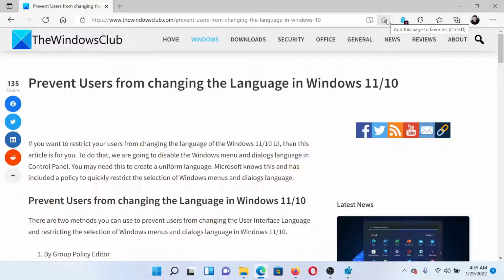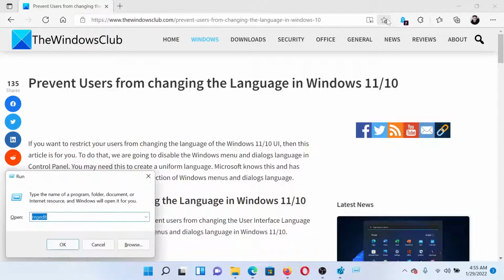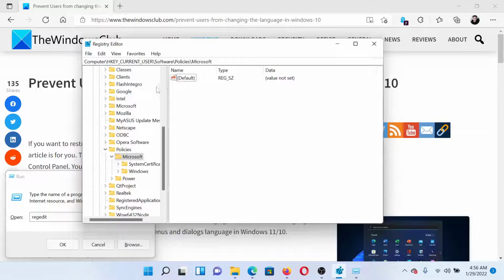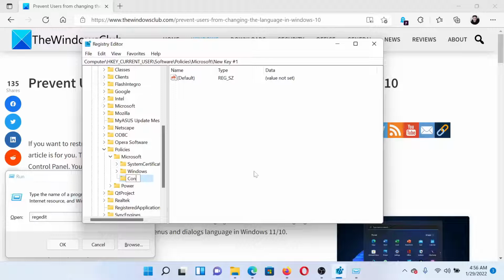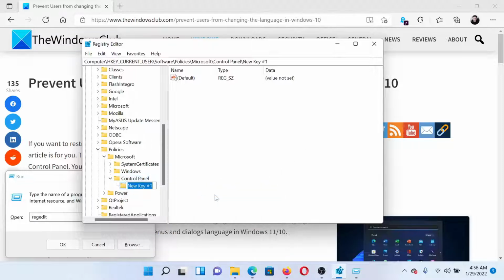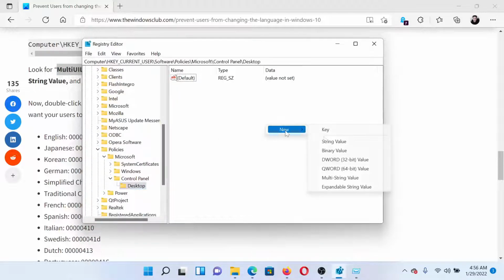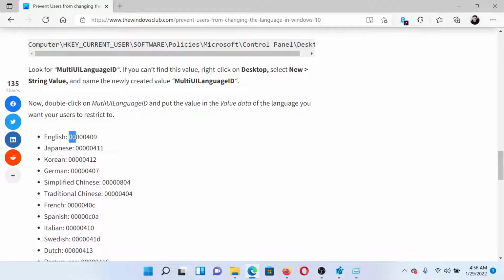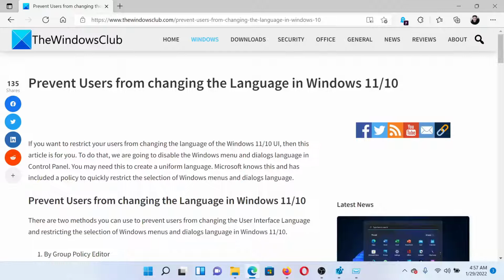Prevent Users from changing the Language in Windows 11/10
If you want to restrict your users from changing the language of the Windows 11/10 UI, then this tutorial is for you. To do that, we are going to disable the Windows menu and dialogs language in Control Panel. You may need this to create a uniform language. Microsoft knows this and has included a policy to quickly restrict the selection of Windows menus and dialogs language.

There are two methods you can use to prevent users from changing the User Interface Language and restricting the selection of Windows menus and dialogs language in Windows 11/10.

1] By Group Policy Editor

2] By Registry Editor

Timecodes:
0:00 Intro
0:31 Registry Editor fix